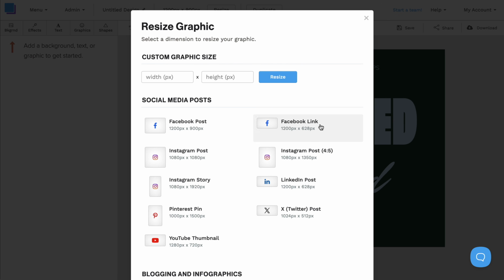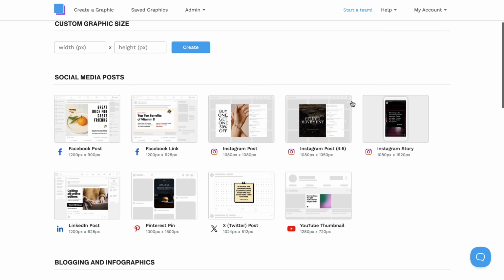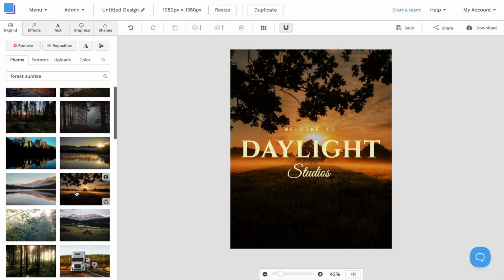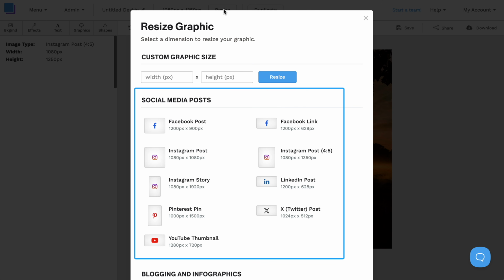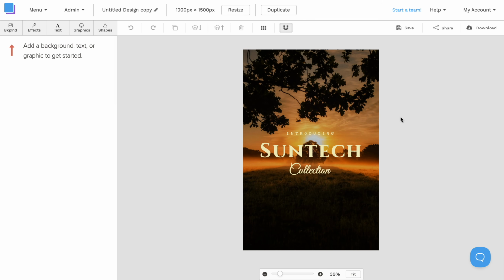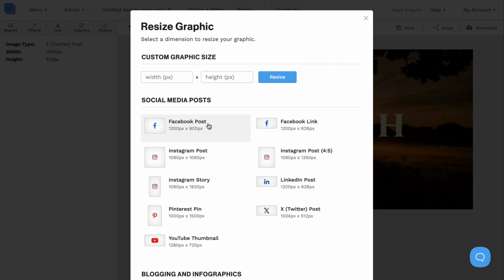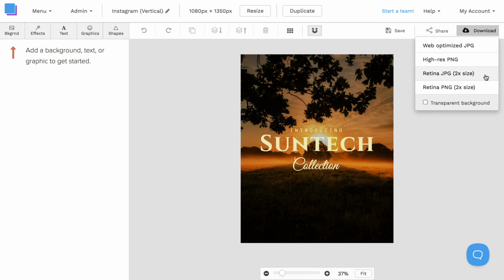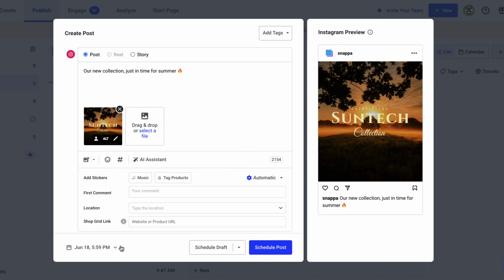How to Resize Images for Every Social Media Platform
In this video, we’ll show you how to resize social media posts for every platform.

0:00 Intro
0:20 Free Image Resizer
0:50 How to Resize an Image
1:58 How to Use Buffer
2:13 Outro